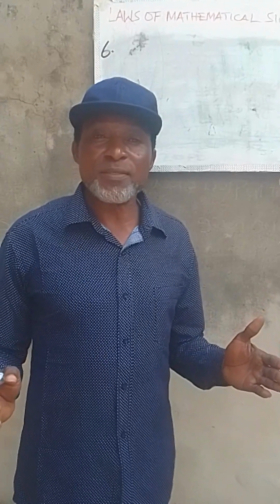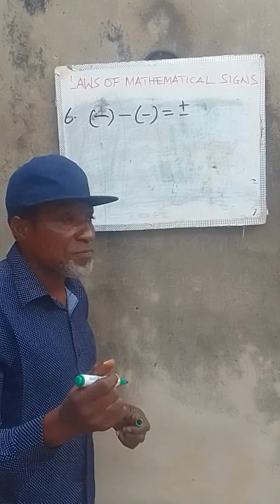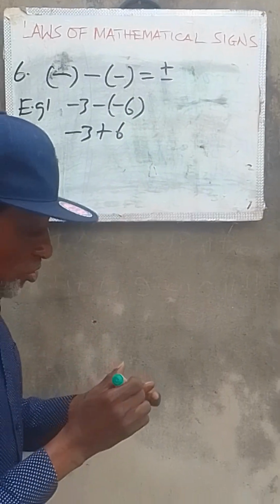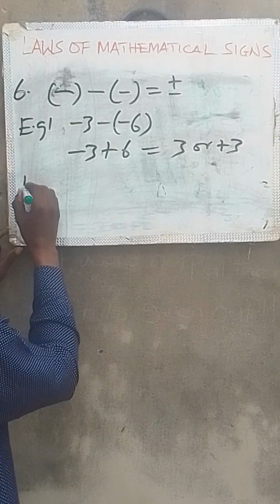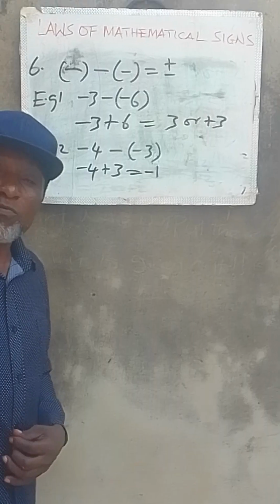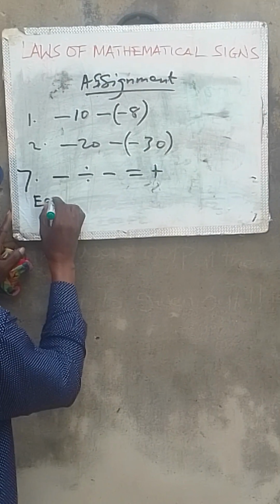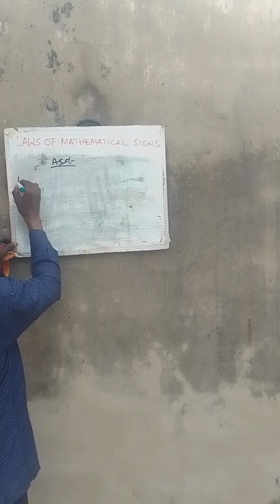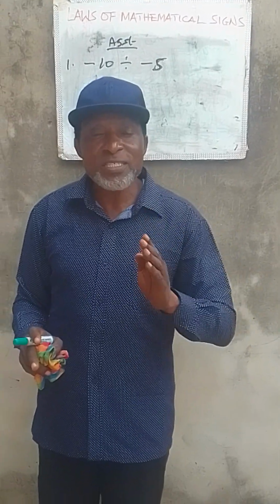4 December 2025